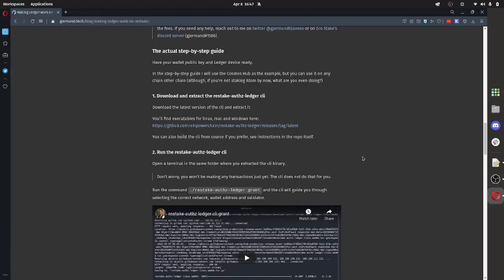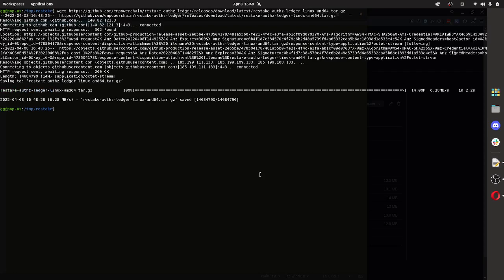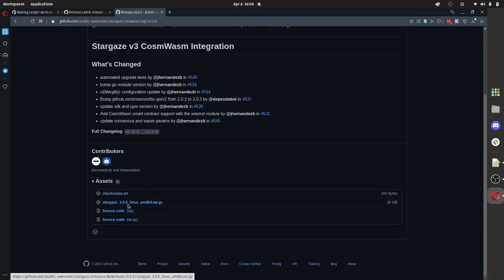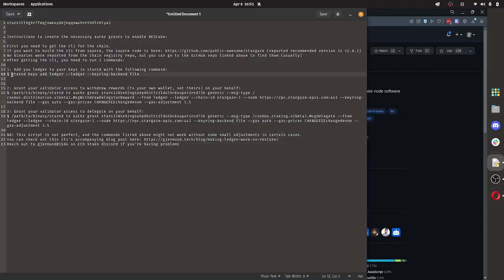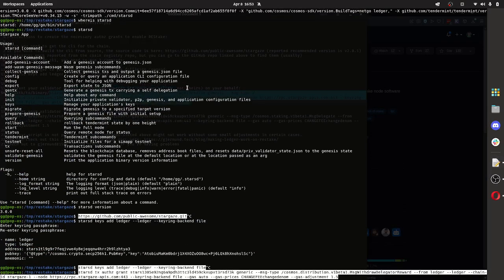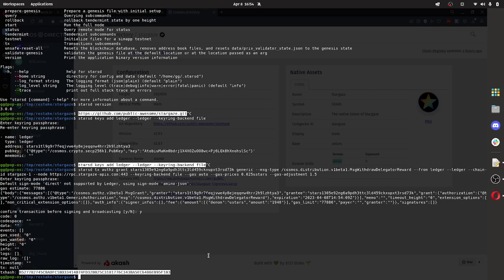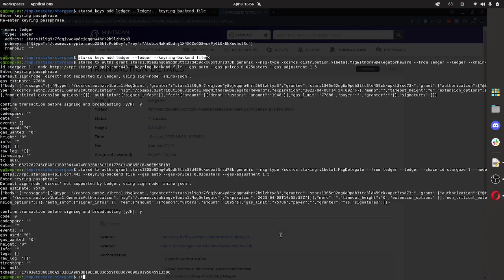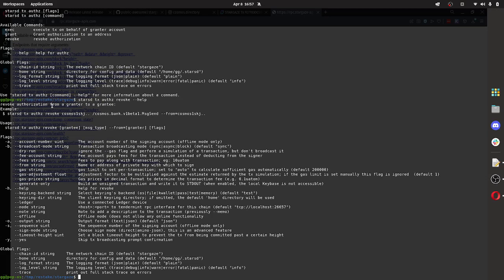REStake with Ledger (Short Version)